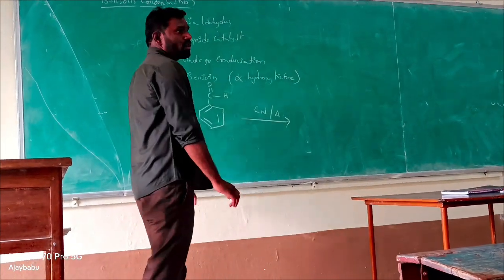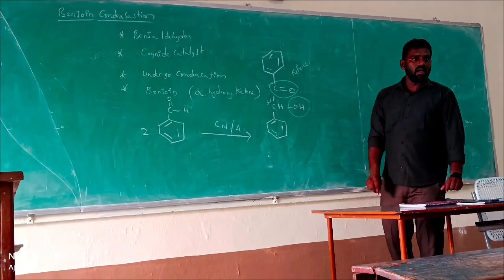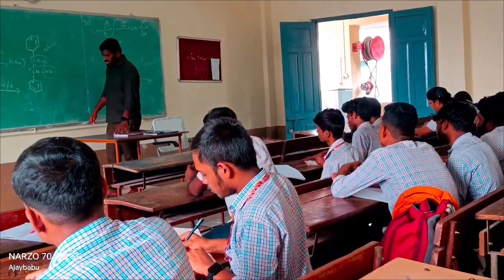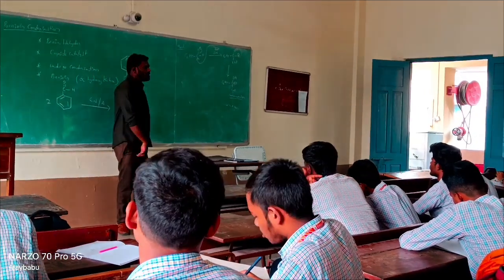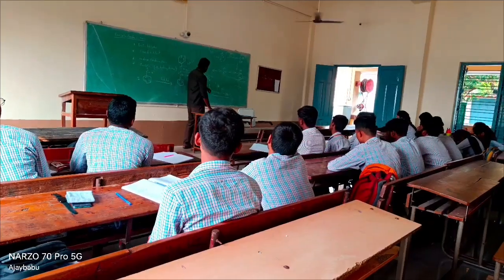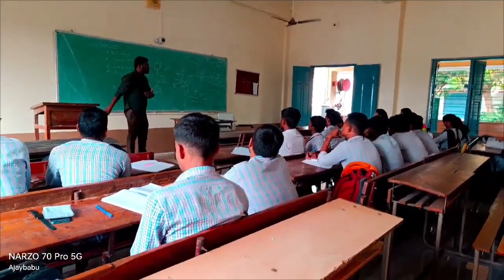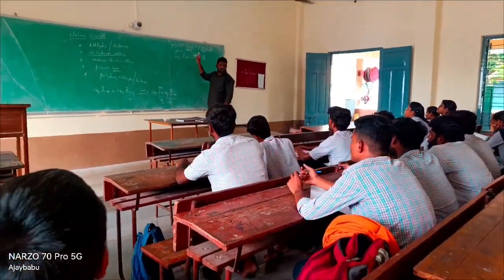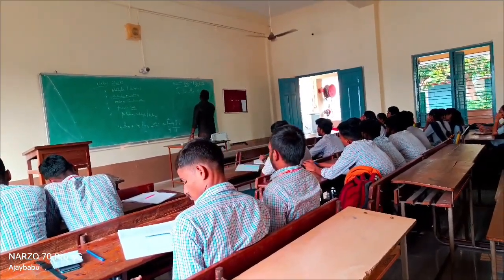BENZOIN CONDENSATION BY E.NAGARJUNA RAO SIR